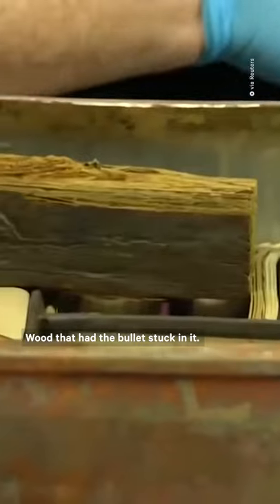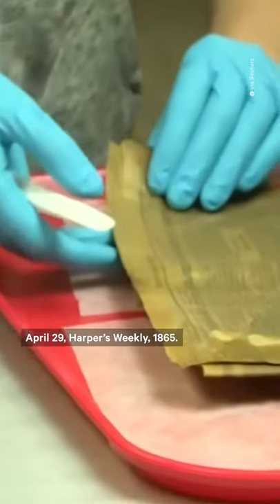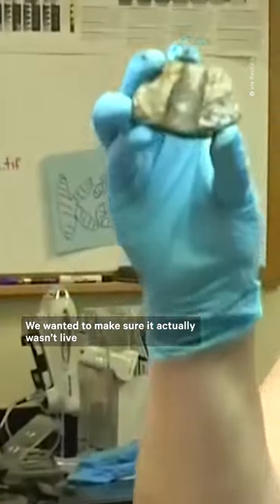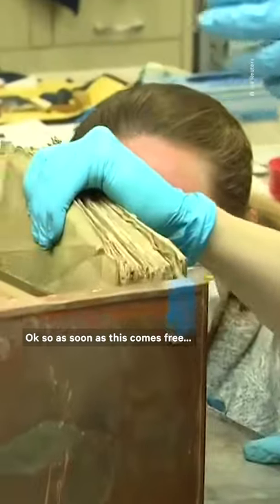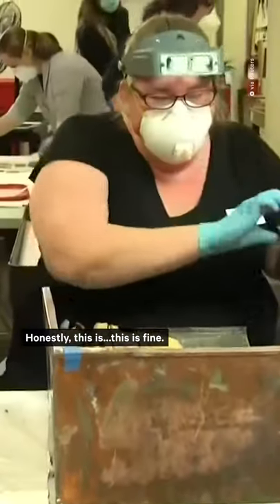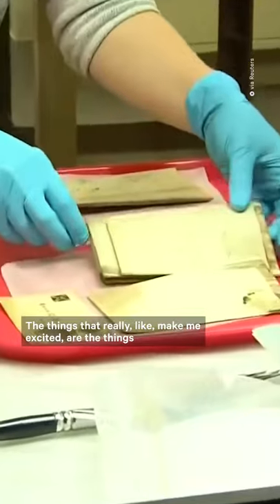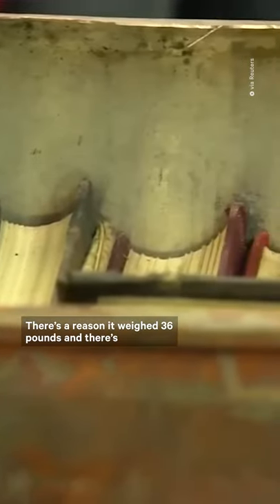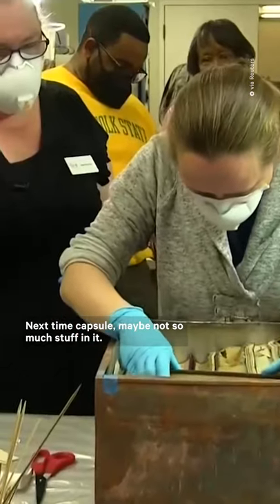19th Century Time Capsule Opened in Virginia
A second time capsule found at the former site of a Confederate General Robert E. Lee statue was opened on Tuesday. Take a look at the items discovered inside 👀